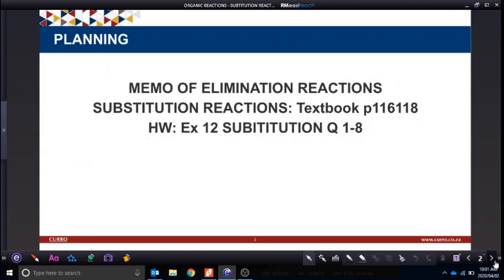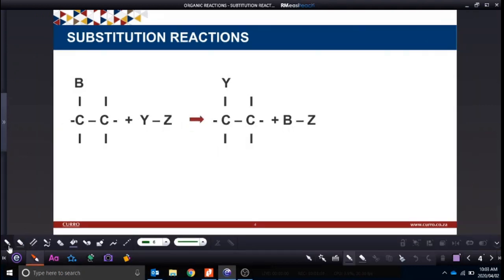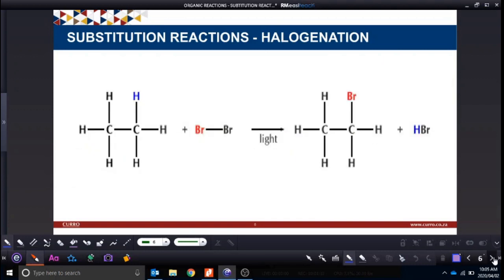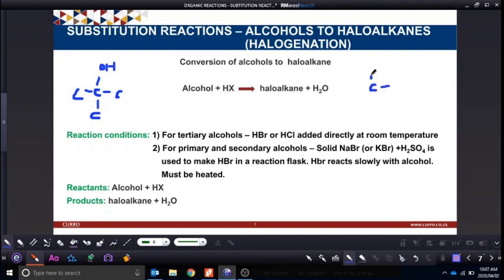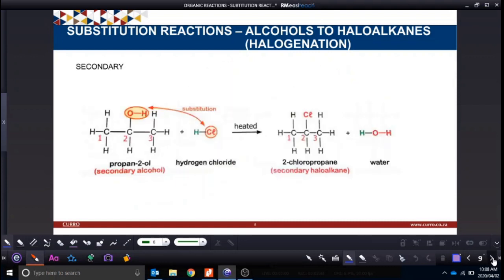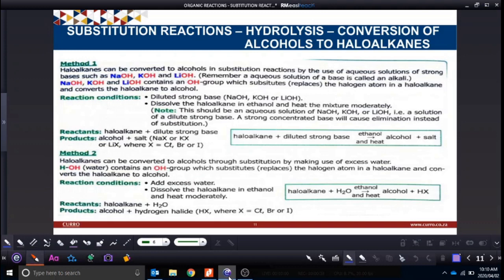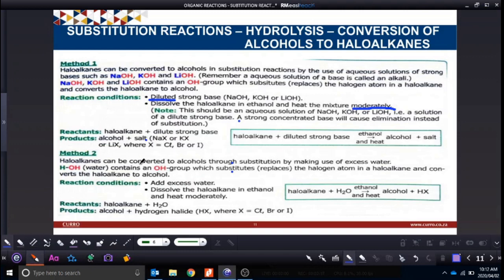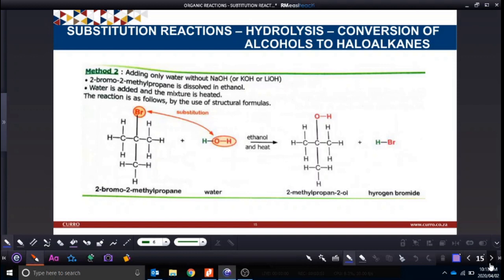ORGANIC REACTIONS SUBSTITUTION FULL